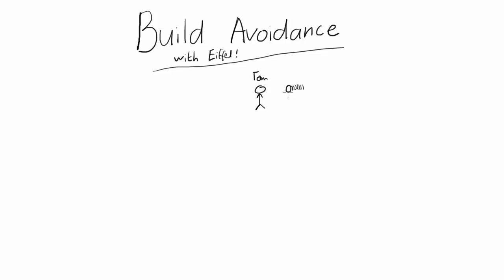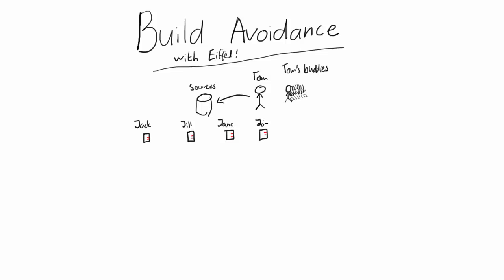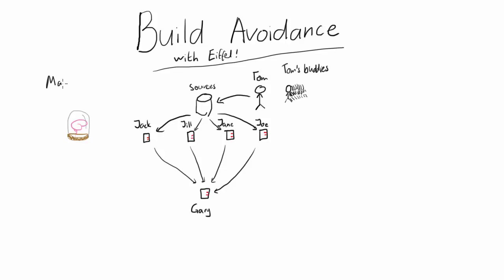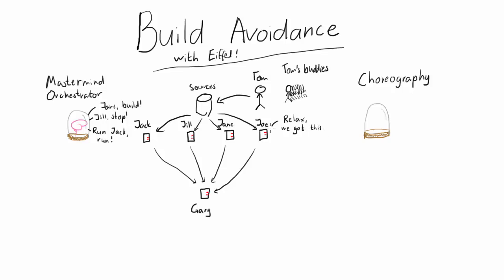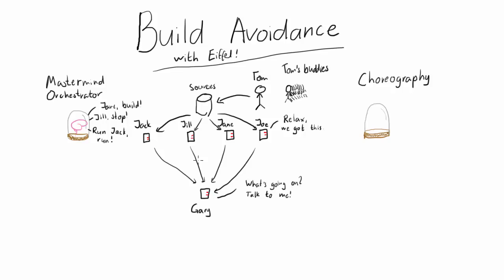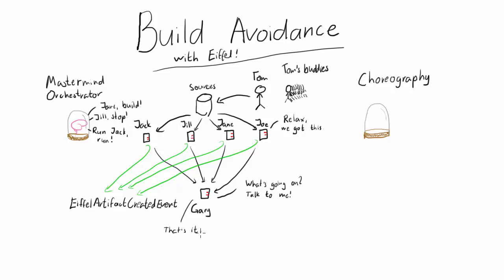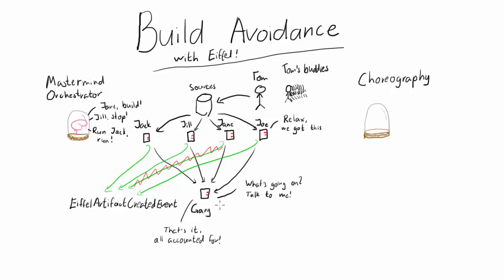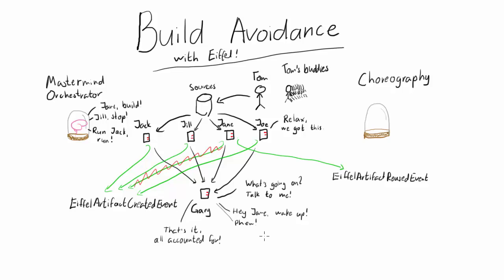Build Avoidance with Eiffel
This screen cast investigates approaches to build avoidance in the continuous integration and delivery pipeline, and how Eiffel can help address the issue.